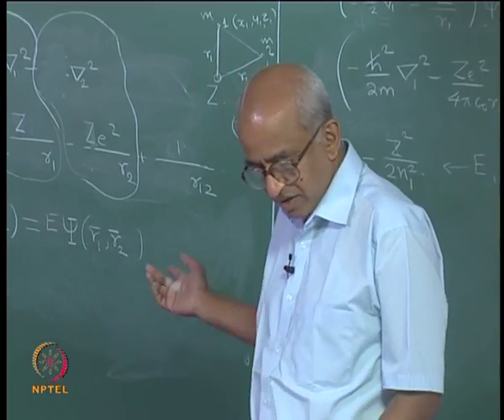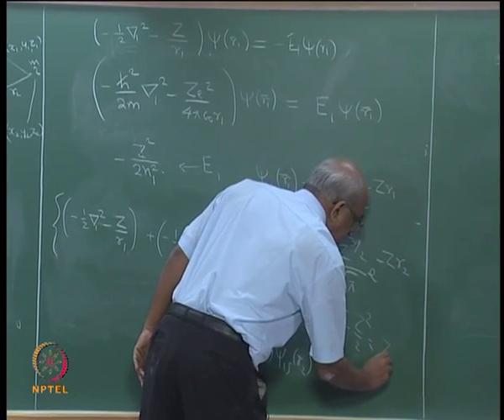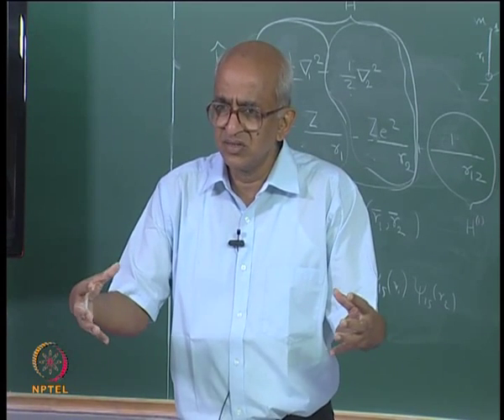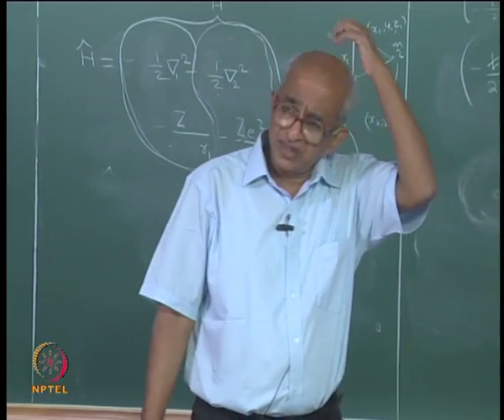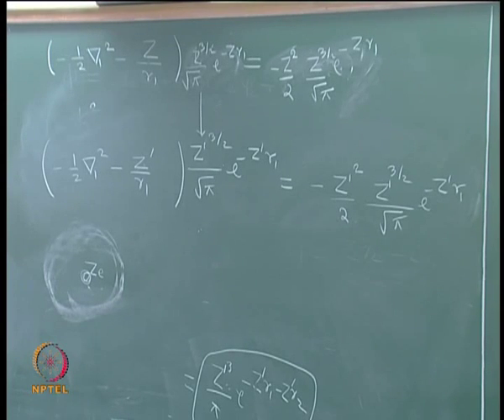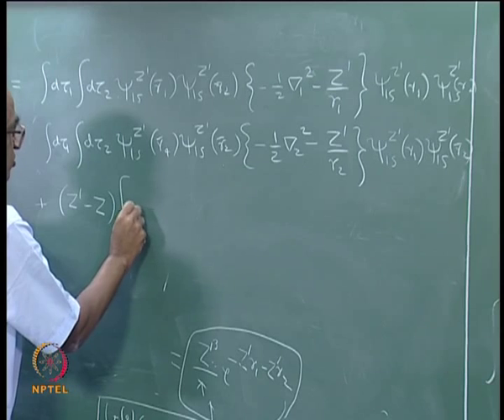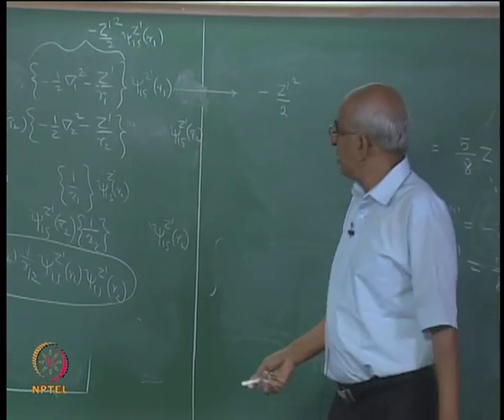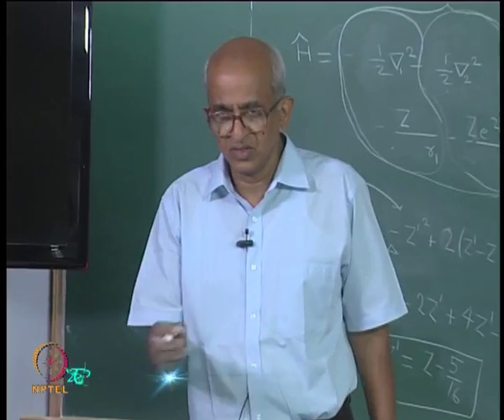Mod-06 Lec-40 He atom wave function with spin included -Paulis principle